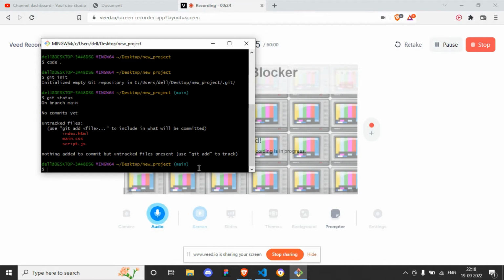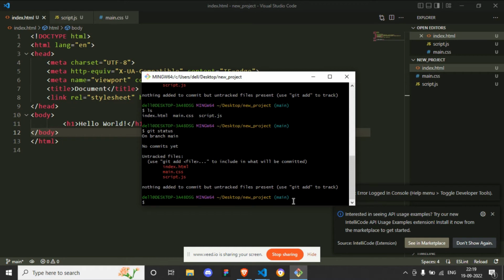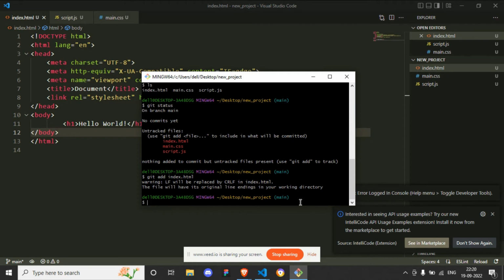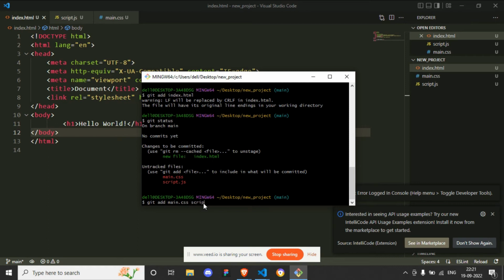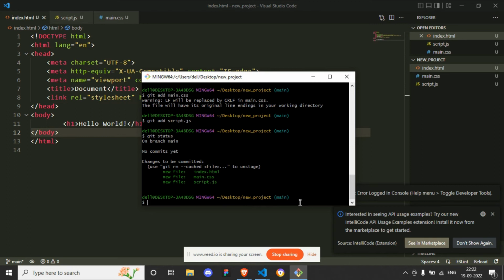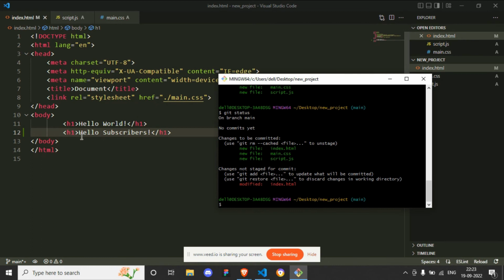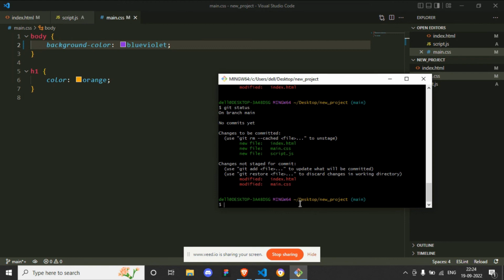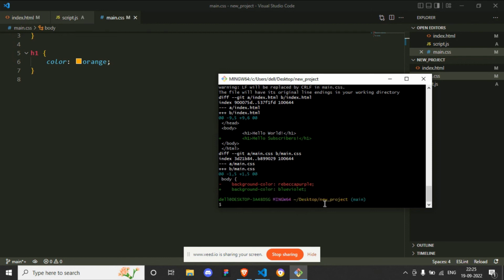How to start tracking files in git - Practical Git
In this video I show you how to start tracking files in git - Practical Git.